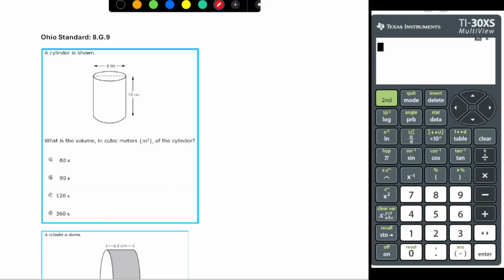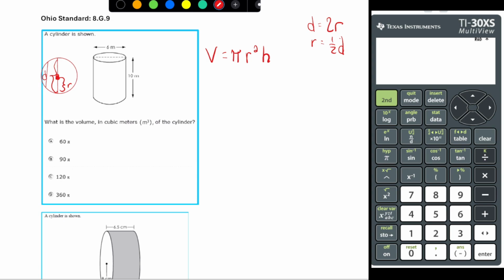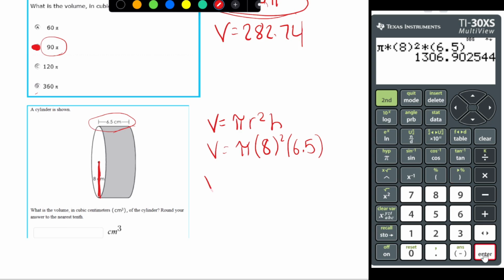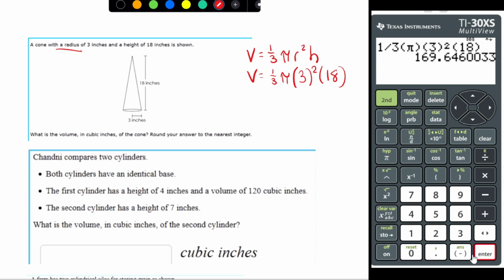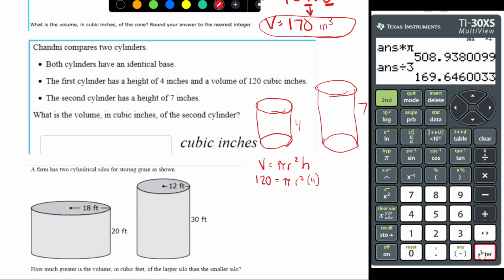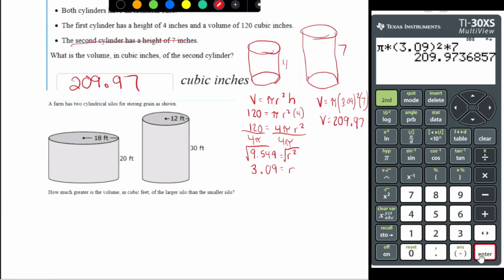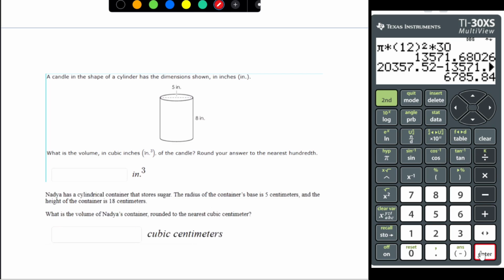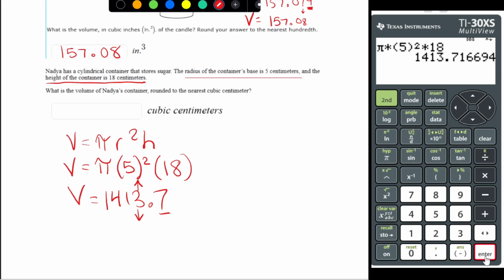Ohio State Test Review - Standard 8.G.9